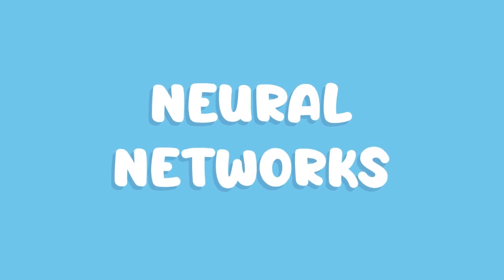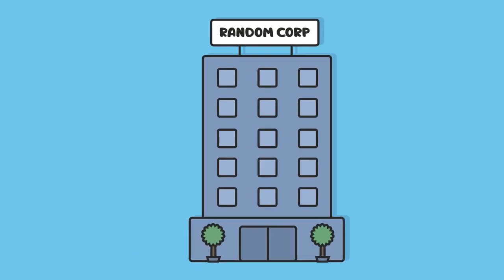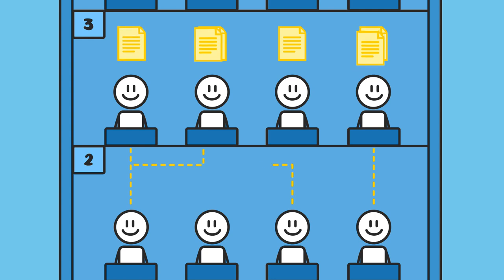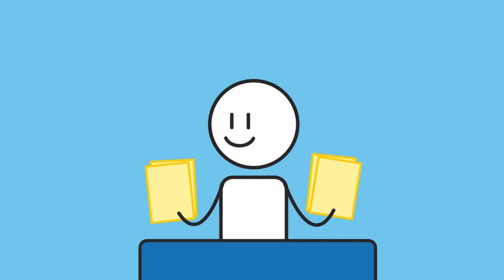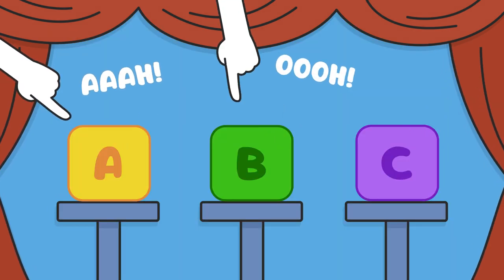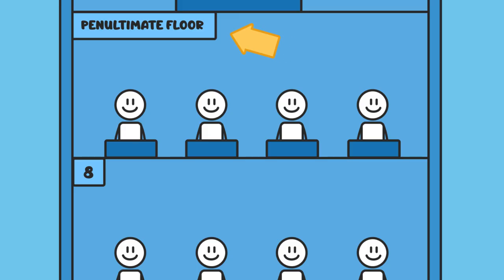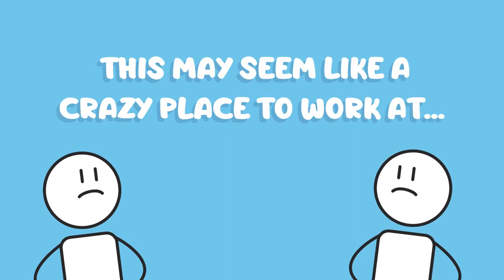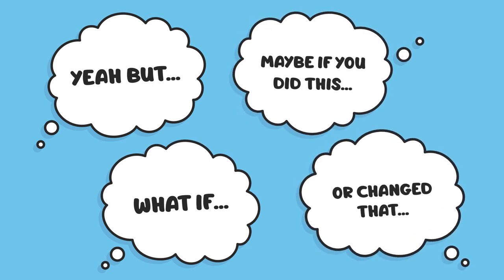Neural Networks in the World Around Us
This video is the first in a series for both for beginners and advanced students.

For beginners this video provides an intuitive way of thinking about neural networks which will help you to quickly grasp important concepts and challenge you to think about how network layout impacts the outcome.

For more advanced practitioner the video challenges you to think about physical neural networks in the world around us and how we might think about new classes of network. You may find this analogue also helps you think about new experiments for novel architectures and loss functions.